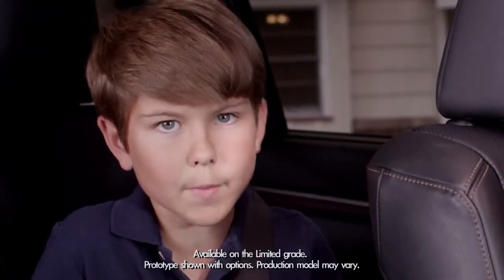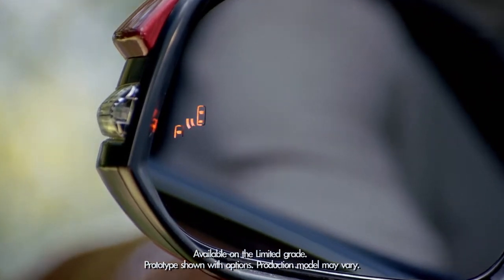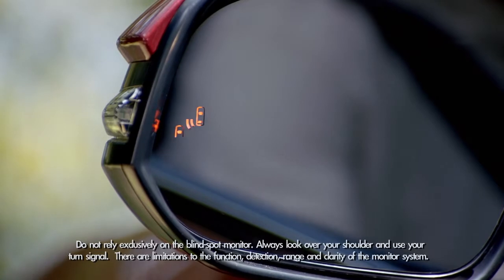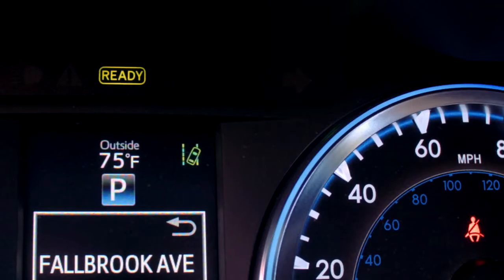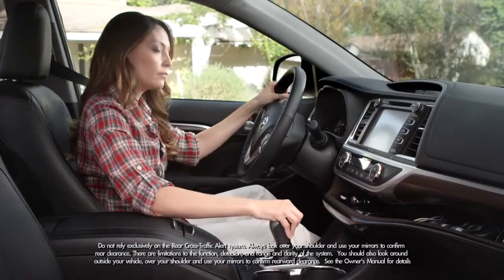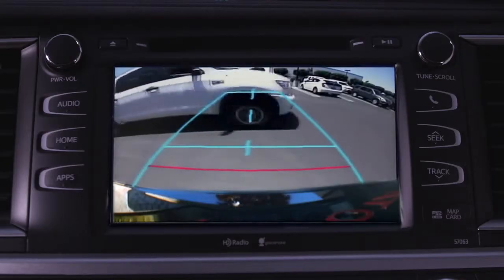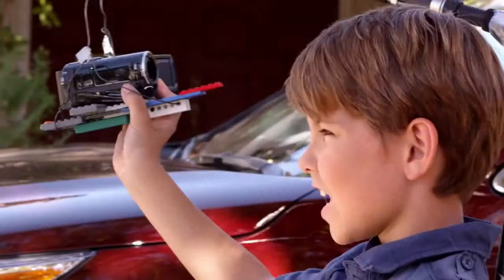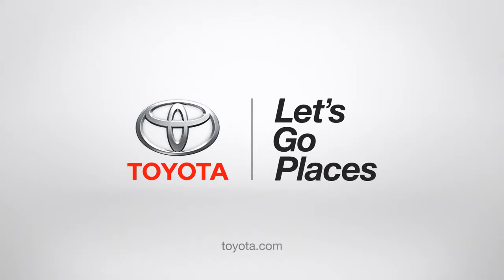Blind Spot Monitor 2014 Toyota Highlander